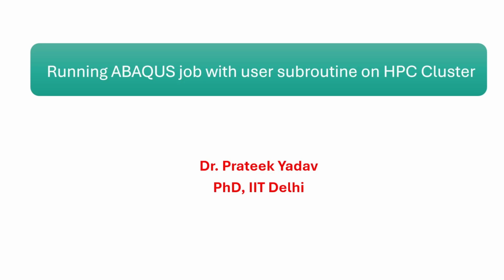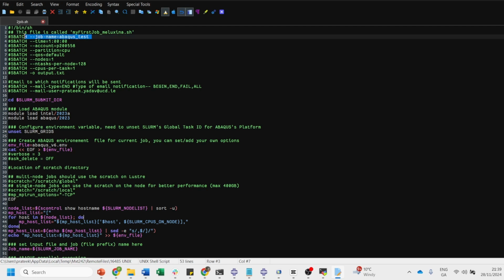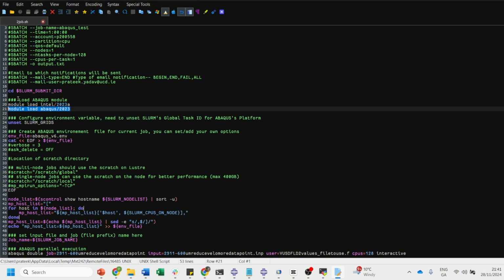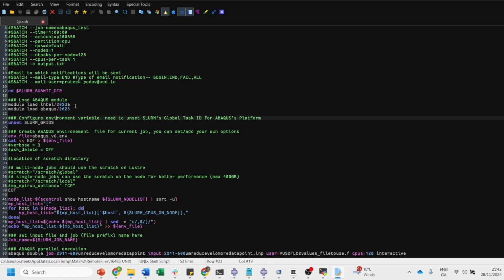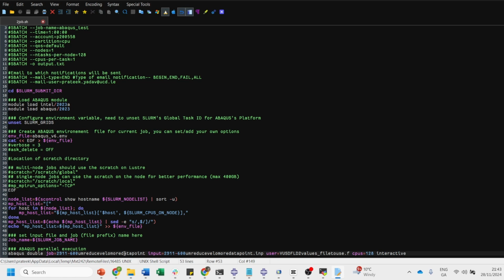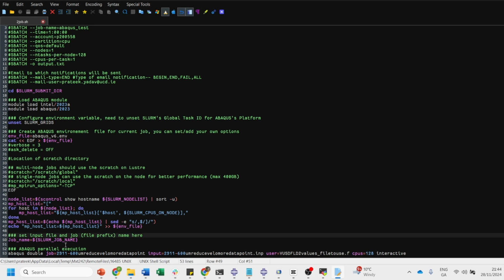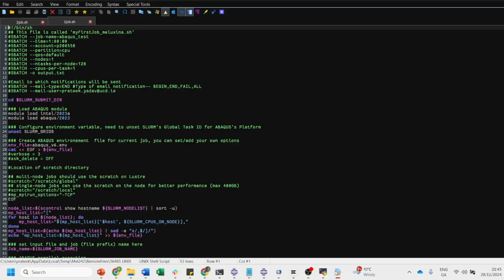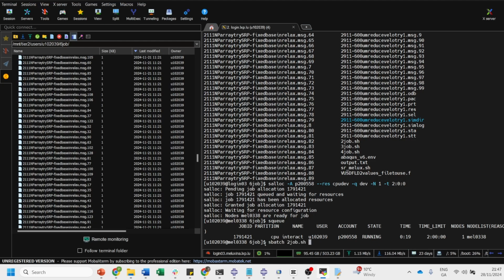Running ABAQUS job with user subroutine on HPC cluster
“Learn how to run an ABAQUS simulation with a custom user subroutine on an HPC cluster.

This tutorial covers the process from setting up your input files and compiling the subroutine to submitting and managing your job on a high-performance computing environment. Perfect for engineers and researchers looking to optimize large-scale simulations or implement advanced material models. Watch to streamline your workflow and maximize the power of HPC!”

Your one click means a lot to me!